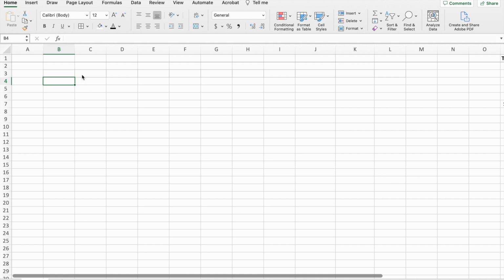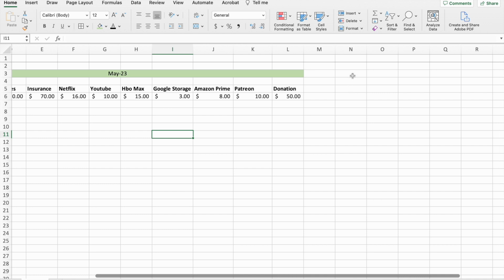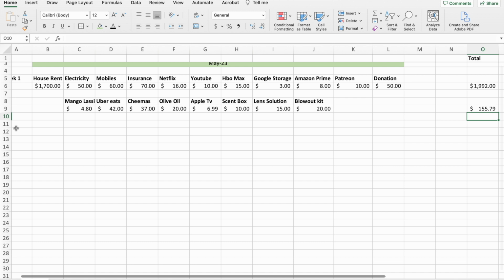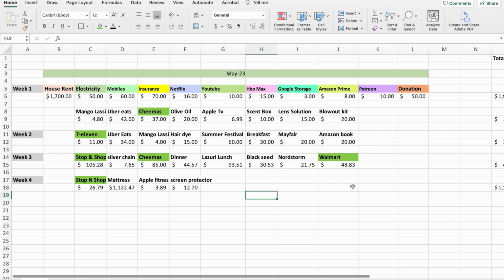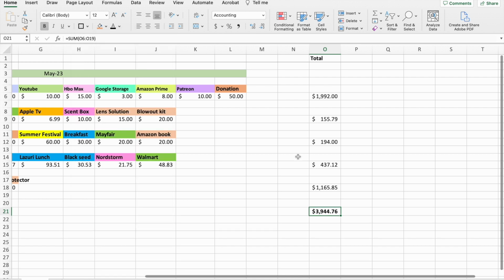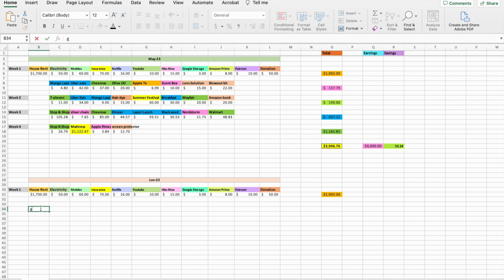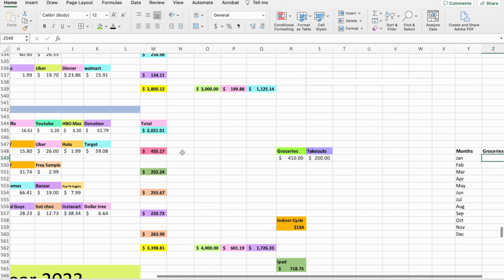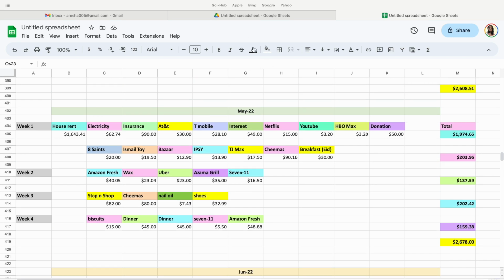How to Make a Budget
In this video, I show you how you can keep track of all your expenses throughout the month, using very simple commands in Excel and Google sheets